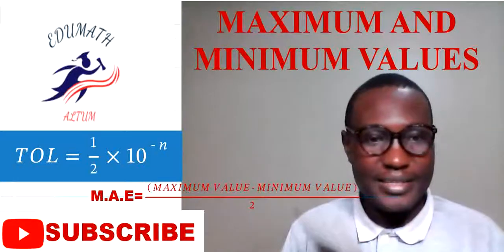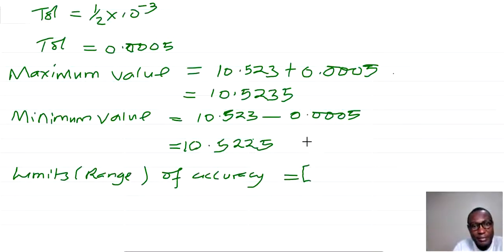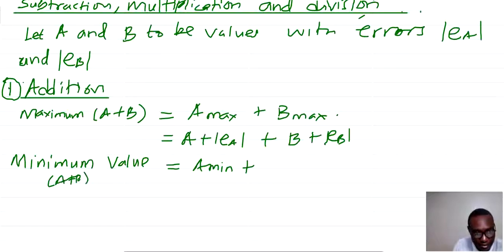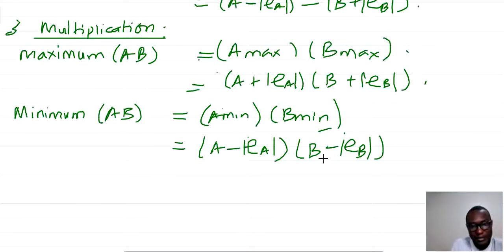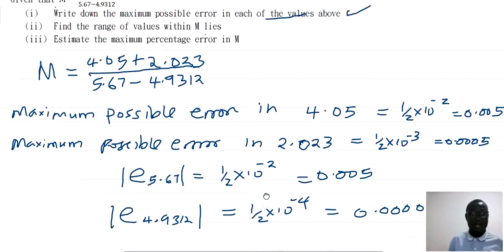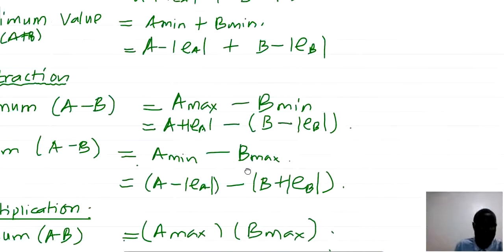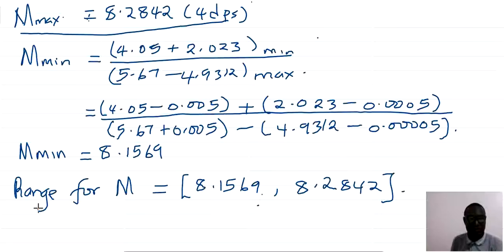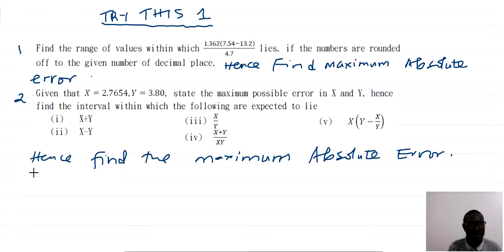How to find maximum and minimum values-numerical methods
How to find maximum and minimum values of a function or value and hence finding the absolute error-numerical methods